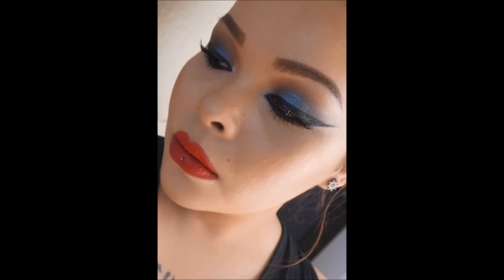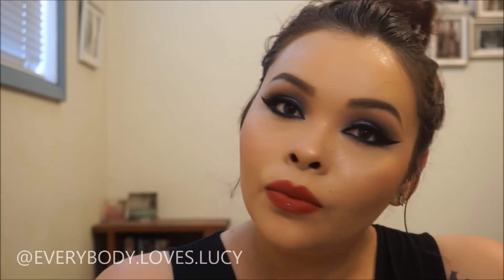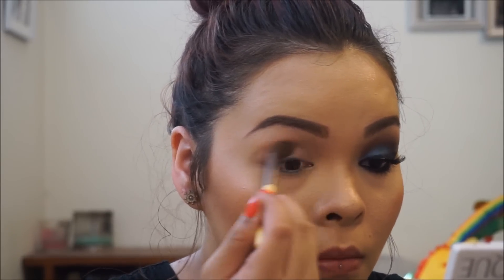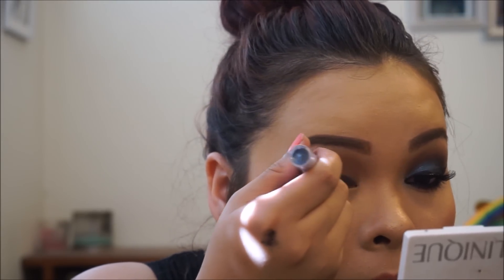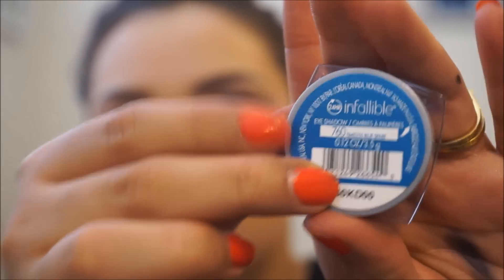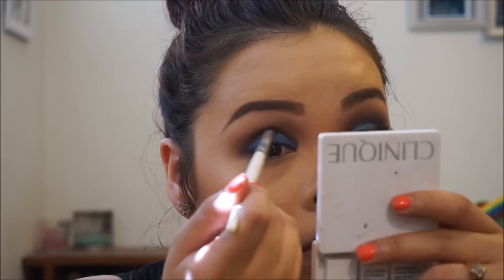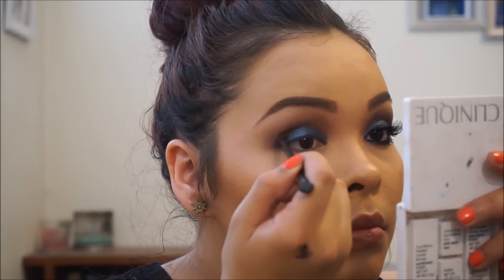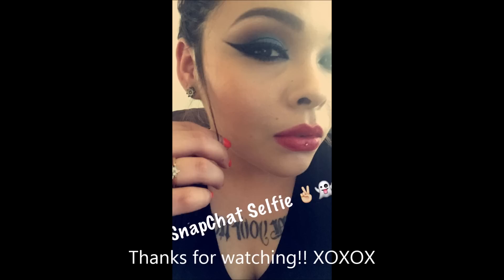❤️Dramatic 4th OF JULY Makeup!💙 Tutorial!! l Lucy Ramirez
so todays videos is on this dramatic/nighttime 4th of july makeup look!
so so sorry! towards the end my battery died so you cant see when I apply my eyeliner and lashes but at least you get to see the main stuff! lol

💙PRODUCTS/brands USED:

*Pixi Beauty redness reducing primer
*MAC Ruby Woo
*Loreal infallible foundation in 105
*Maybelline fit me concealer 10
*NYC city proof 24hr primer 001 universal
*NYC Smooth skin bronzer 720A Sunny
*Rimmel London stay Matte powder in Transparent
*Rimmel London eyebrow pencil in 002 hazel
*Rimmel London scandal eyes shadow stick in 12 naughty navy
*Loreal infallible shadow 760timeless blue spark
*Essence Lip liner in 08 Red blush
*Essence Brow powder duo
*Ulta shadow
*Jordana easy liner in Jet Black
*Forever 21 Love and Beauty highlight (name rubbed off)
*Elf lashes in Dramatic
*Andrea Strip Lash Adhesive

SNAPCHAT 👻: Lalalaluucyy